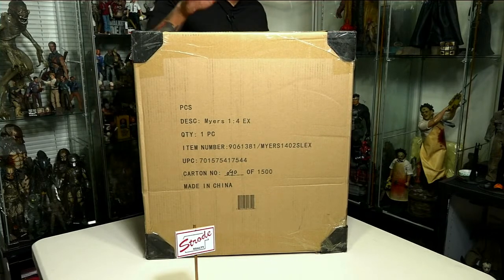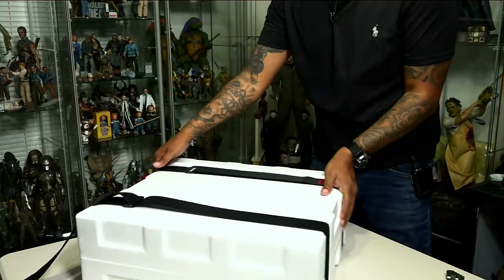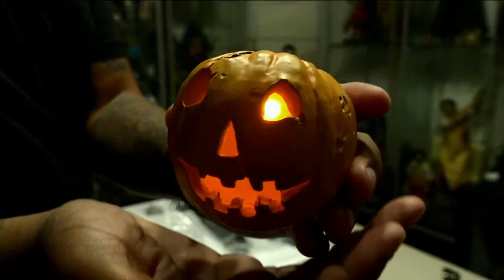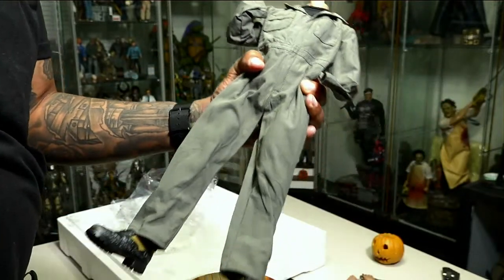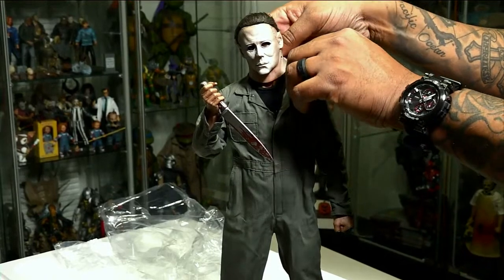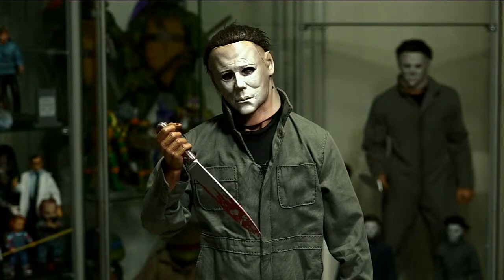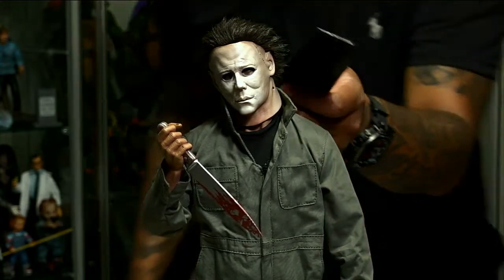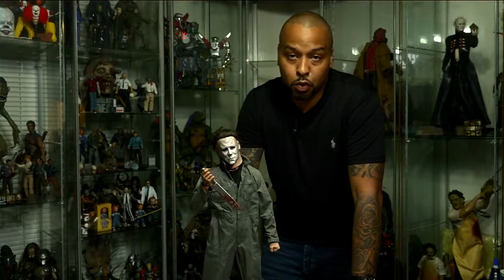Michael Myers 1/4 Scale Slasher Edition Statue Unboxing PCS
In this video, we are taking a look at the new PCS 1/4 scale Michale Myers State.